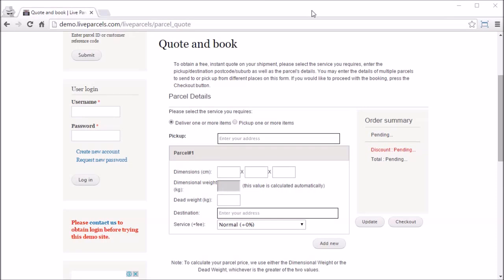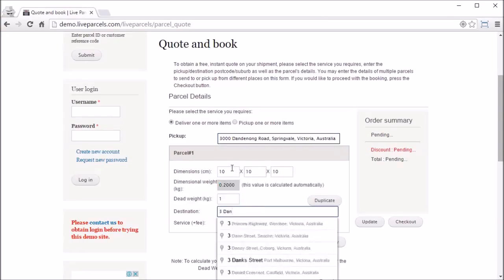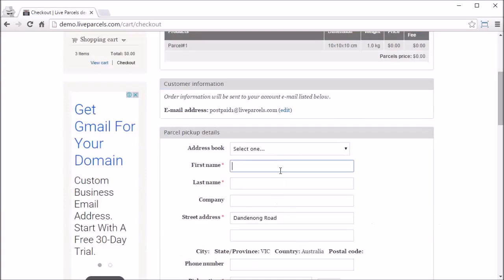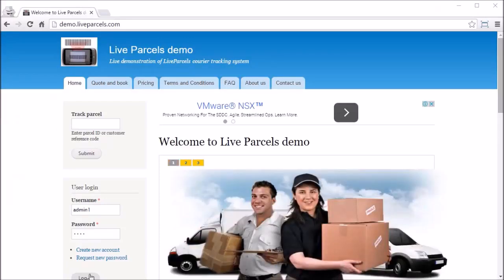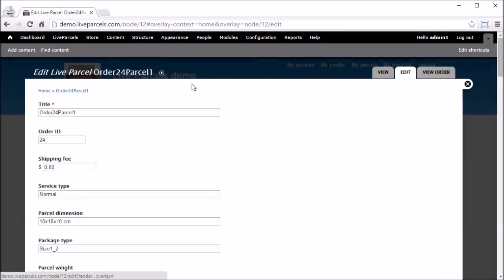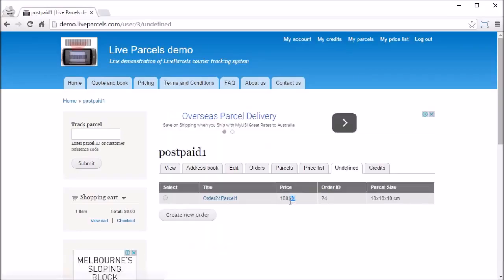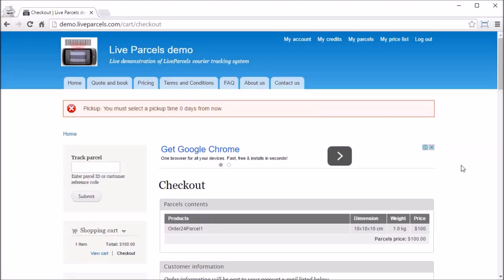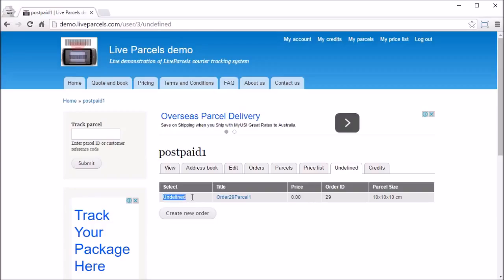LiveParcels Demo: Undefined order workflow.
This video is a demonstration on what happens when someone place an order that the LiveParcels system cannot determine the shipping rate, aka undefined orders.